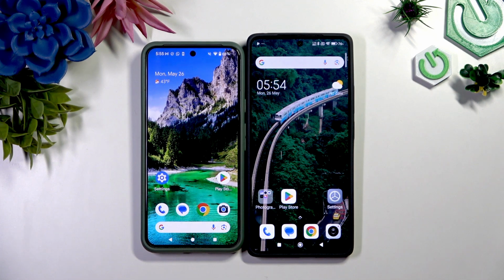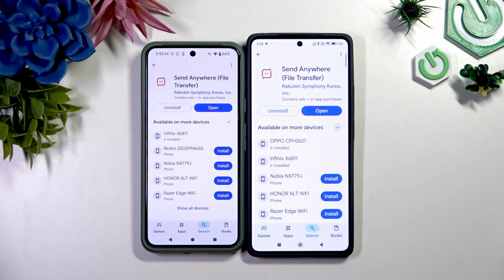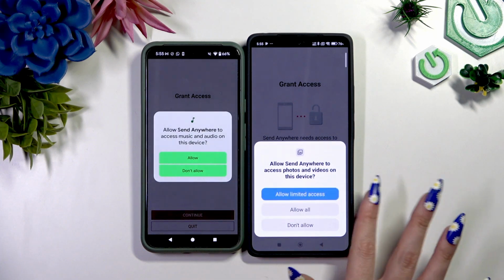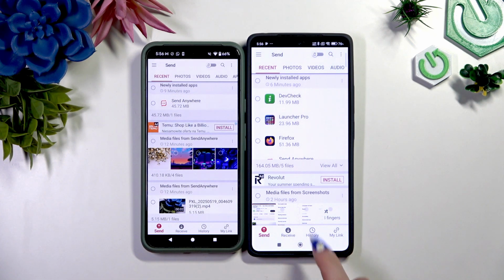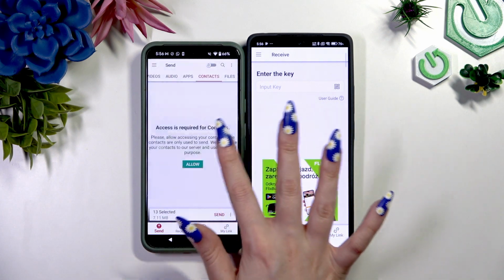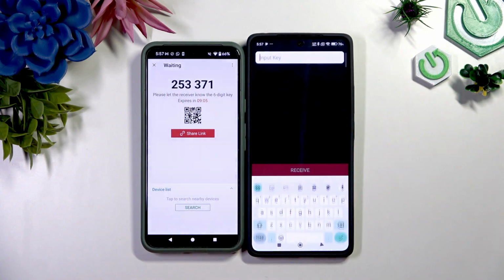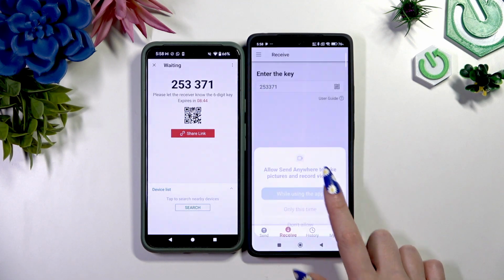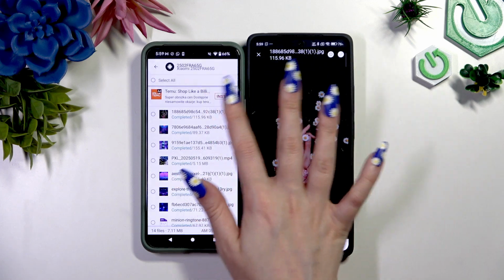REDMI Note 14S – Transfer Files from Google Pixel Using Send Anywhere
Transferring files from your Google Pixel device to your REDMI Note 14S is easy with the Send Anywhere app. In this video, we walk you through each step, from installing the app on both devices to selecting files and choosing the best transfer method. Whether you want to move photos, contacts, or documents, this guide will help you send files quickly and securely. Learn how to use QR codes or input keys for a smooth file transfer experience between Google Pixel and REDMI Note 14S. Perfect for anyone switching phones or sharing data between Android devices.

How to transfer files from Google Pixel to REDMI Note 14S using Send Anywhere?
How to use QR code or input key to send files between Google Pixel and REDMI Note 14S?
Where can I find the Send Anywhere app for REDMI Note 14S and Google Pixel?

0:00 Introduction
0:09 Install Send Anywhere on both devices
0:22 Launch and set up the app
0:37 Grant permissions
1:01 Select files to send on Google Pixel
1:19 Choose transfer method (input key or QR code)
1:55 Enter key or scan QR code on REDMI Note 14S
2:13 Wait for file transfer
2:25 Transfer complete